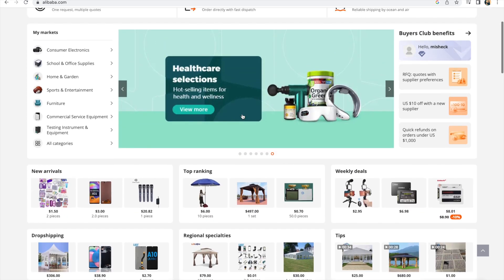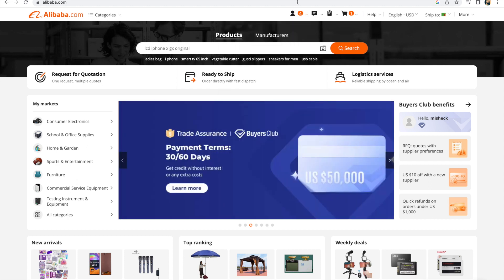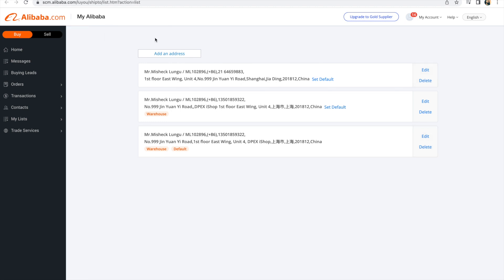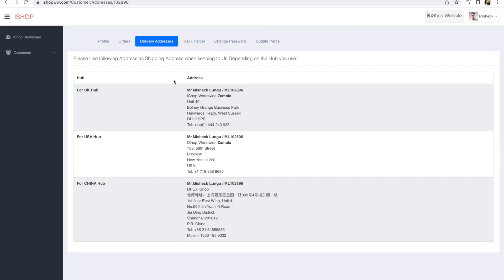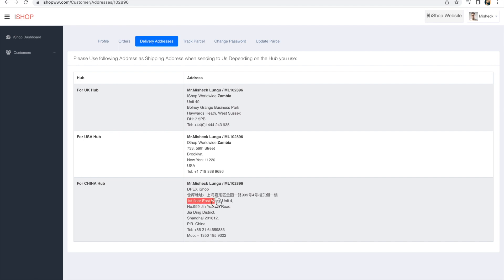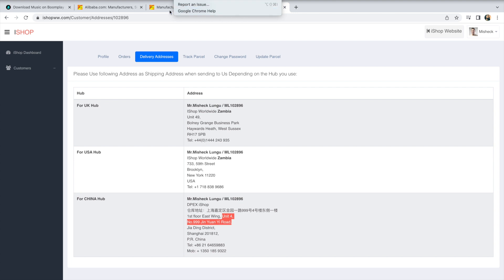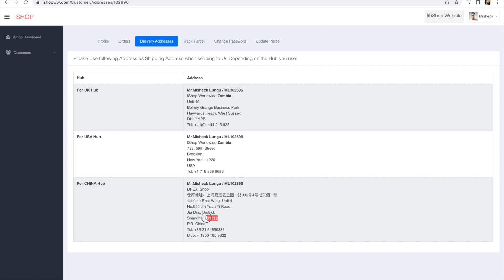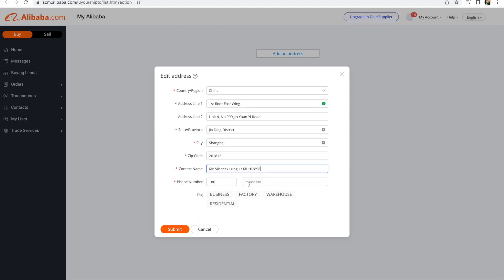How To Add A Shipping Address On Alibaba In 2023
there are two ways in which you can add your shipping address on alibaba